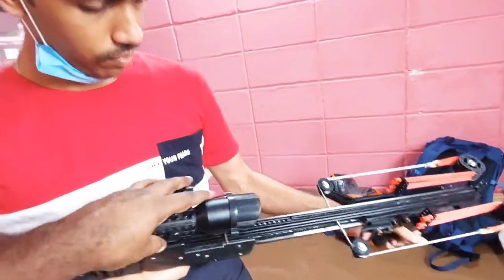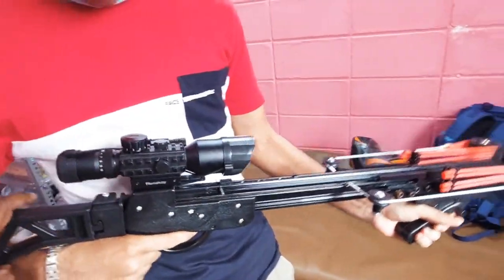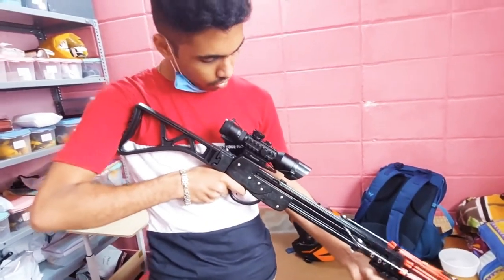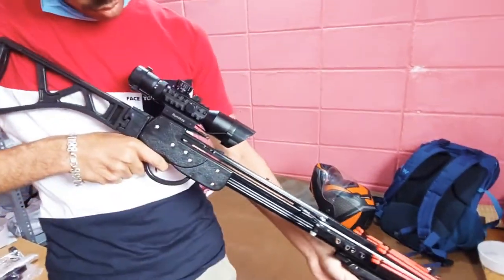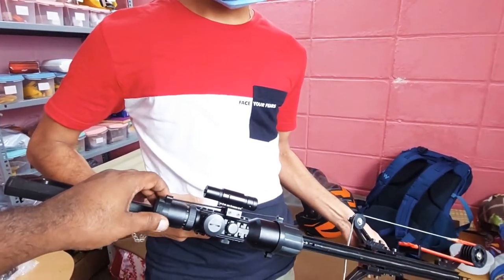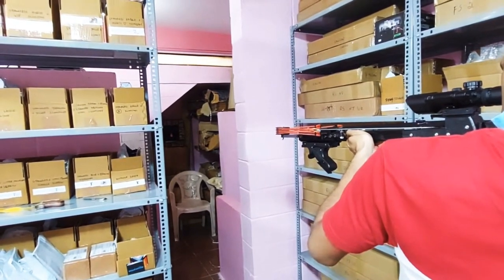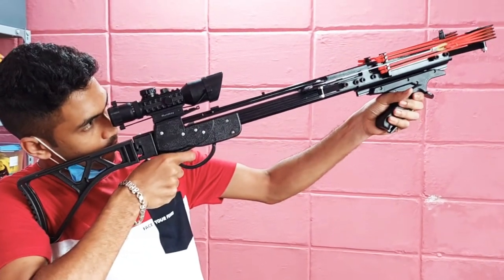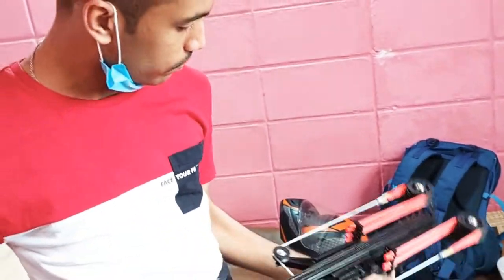RS-X7 Slingshot Rifle Crossbow Tested By Customer